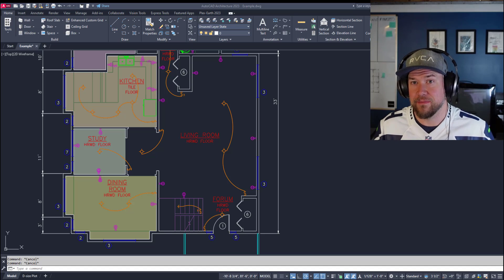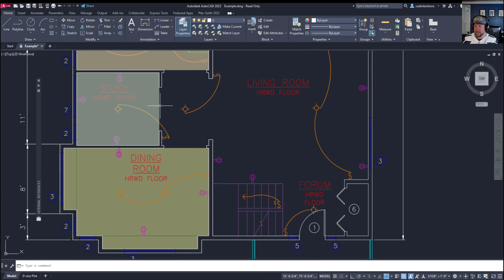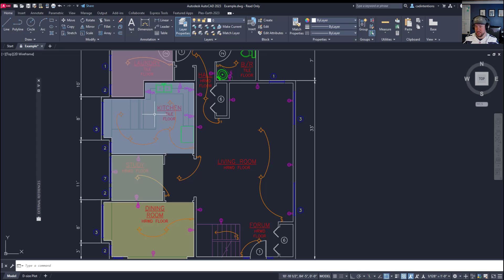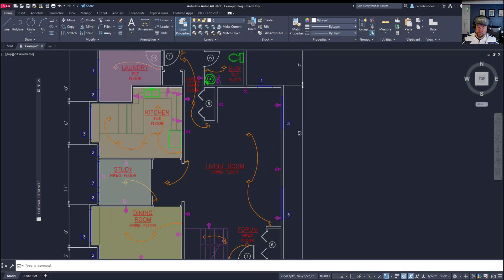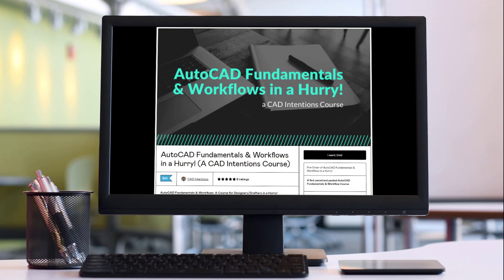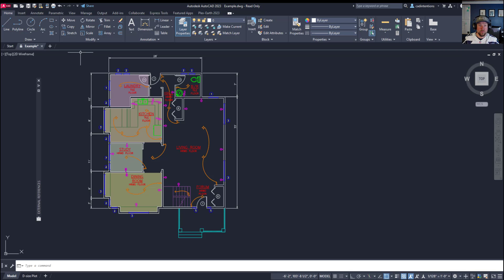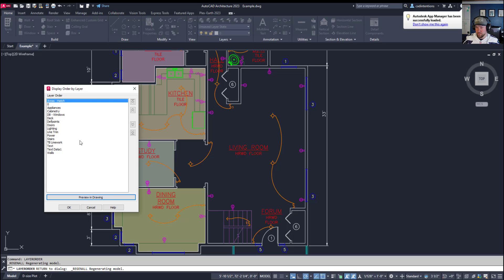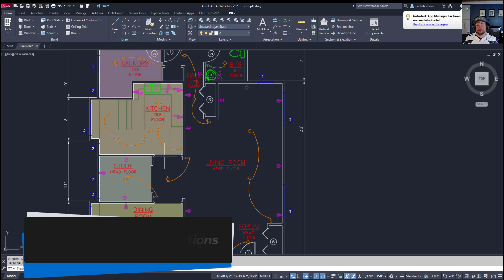AutoCAD Draw Order Explained! How To Set Draw Order By Layer, Hatch, Text Tips & More!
How to Use Draw Order in AutoCAD!

This week we are tackling Draw Order in AutoCAD.

How it works, some quick tips, commands that will save you time, and the Elusive Draw Order By Layer!

We cover everything from how to quickly send objects to the back or front, how to make sure your text is always at the front and sending hatches back